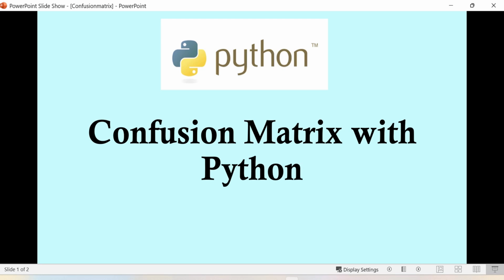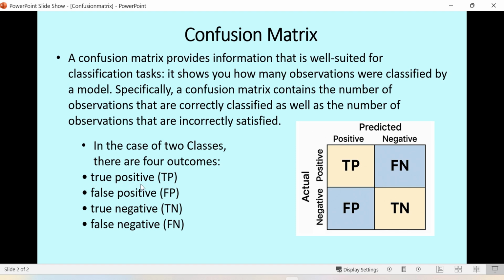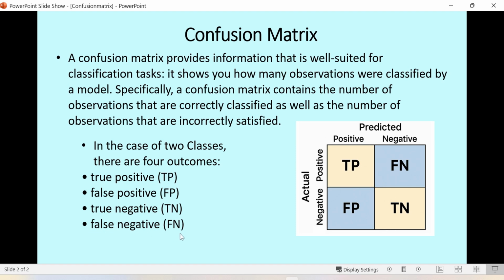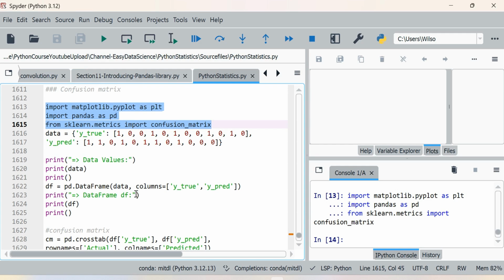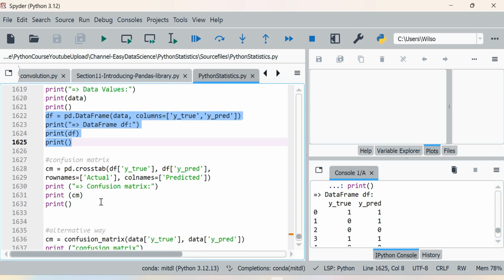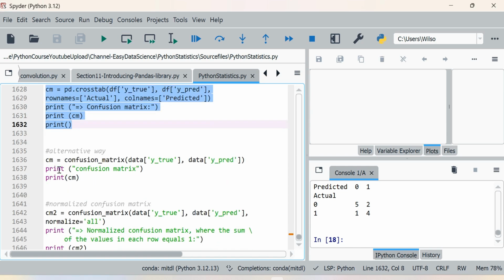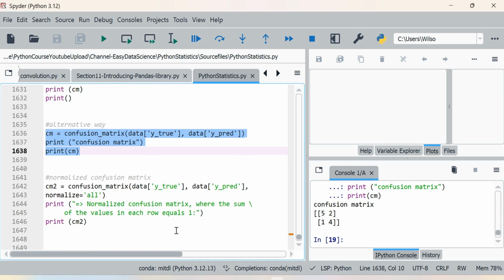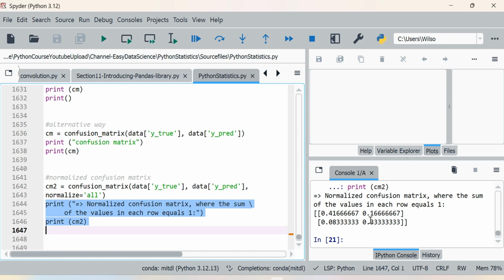Python for statistics | Plot confusion matrix with Python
A confusion matrix provides information that is well-suited for classification tasks: it shows you how many observations were classified by a model. Specifically, a confusion matrix contains the number of observations that are correctly classified as well as the number of observations that are incorrectly satisfied.
In the case of two Classes, there are four outcomes:
• true positive (TP)
• false positive (FP)
• true negative (TN)
• false negative (FN)